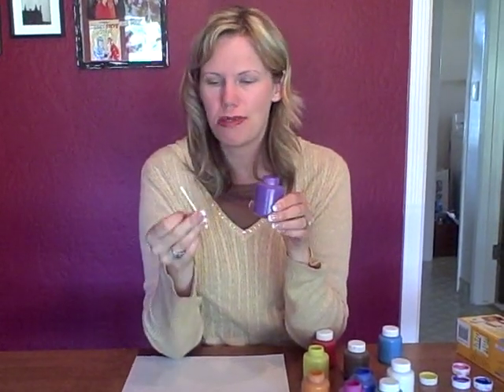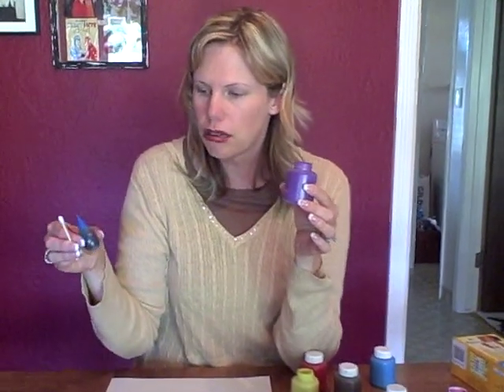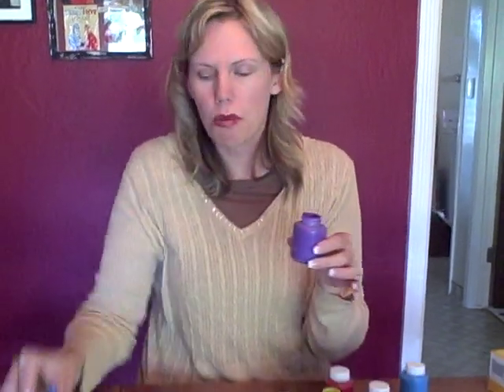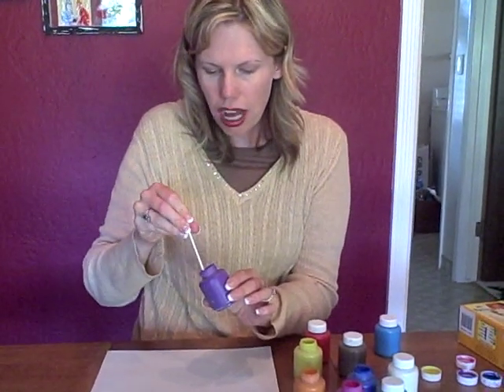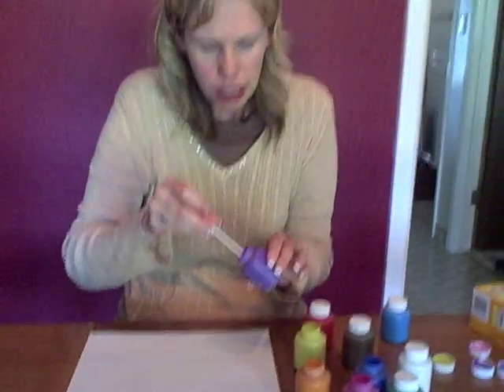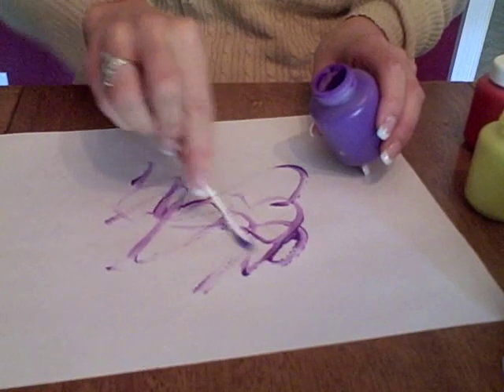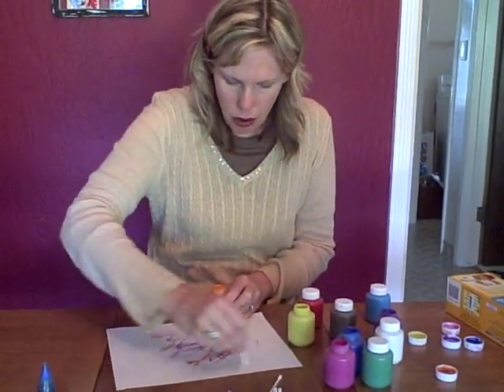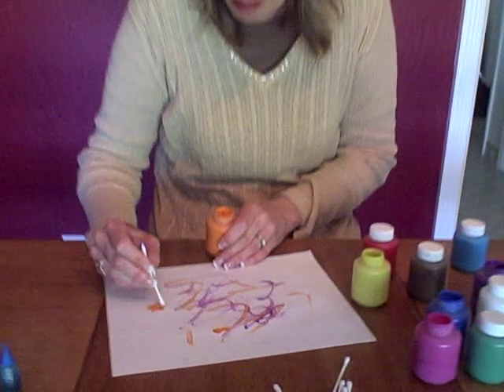Art Q-Tip Painting | Cullen's Abc's